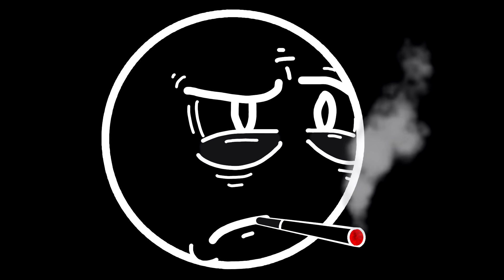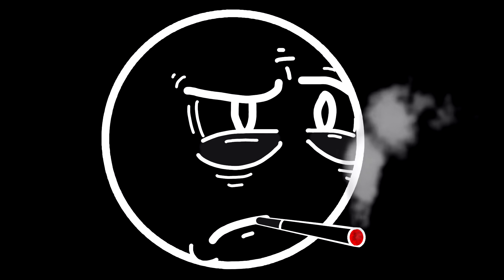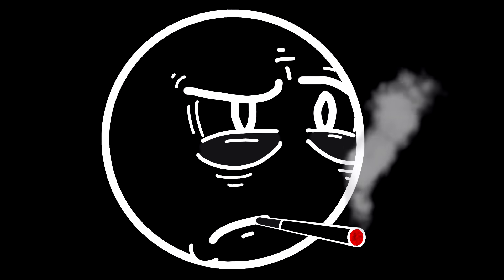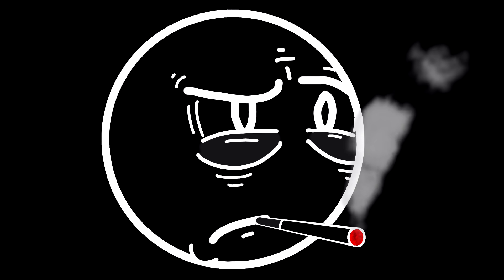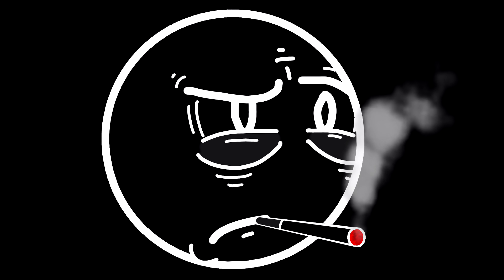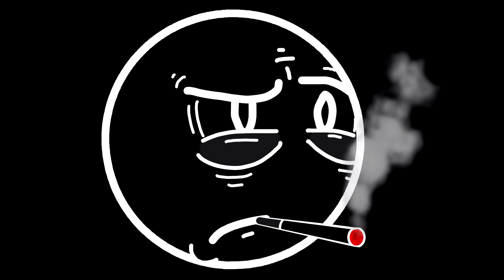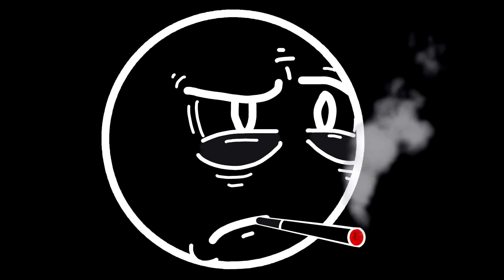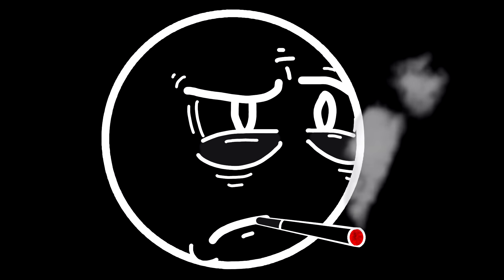Cool Teenagers Make Terrible Adults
I just quit smoking. I don't like it. This video is terrible, but it was my way of distracting myself. It was supposed to be funny but it got depressing.